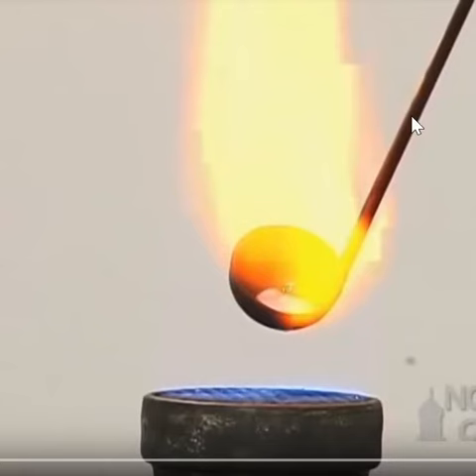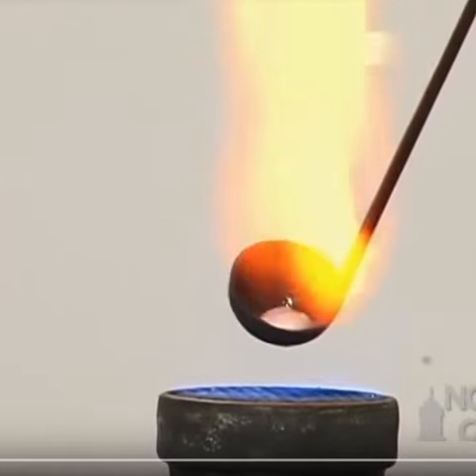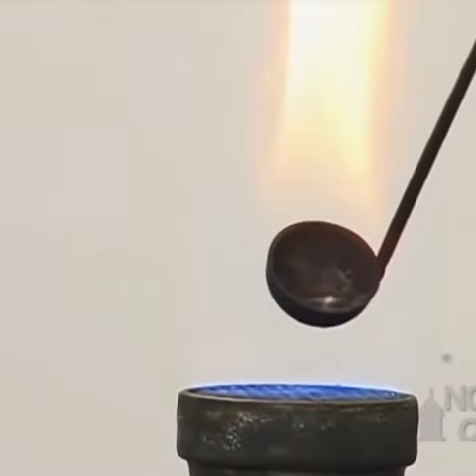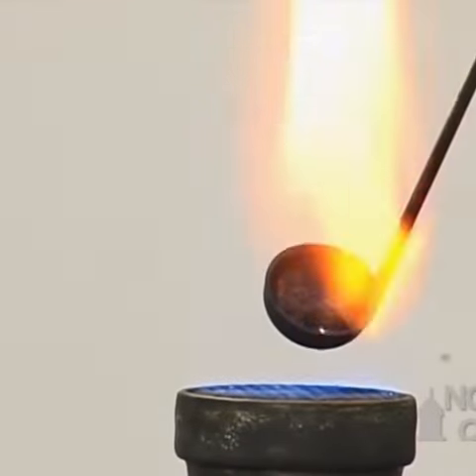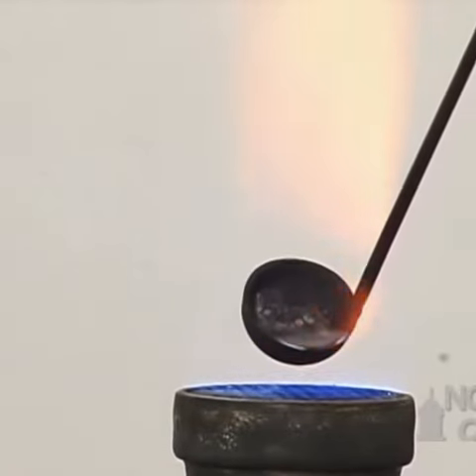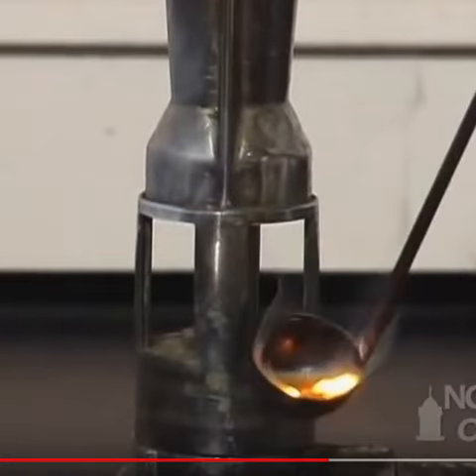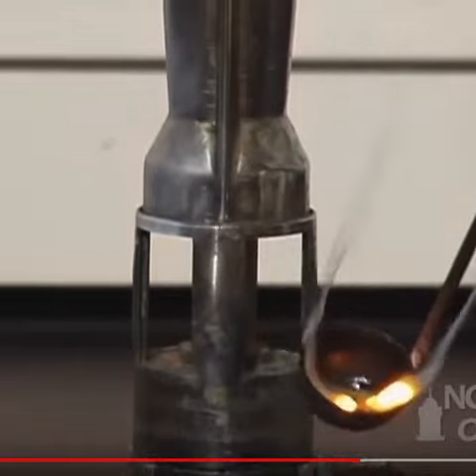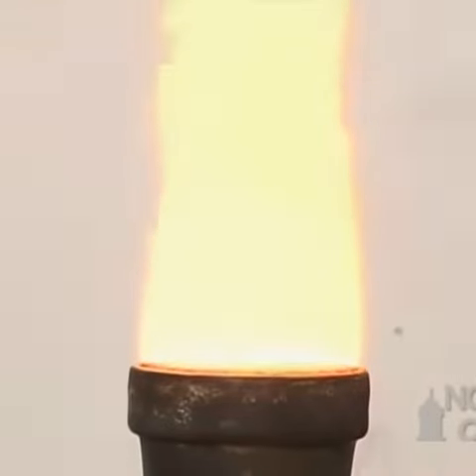Sodium with oxygen